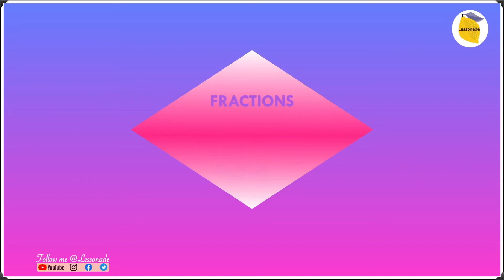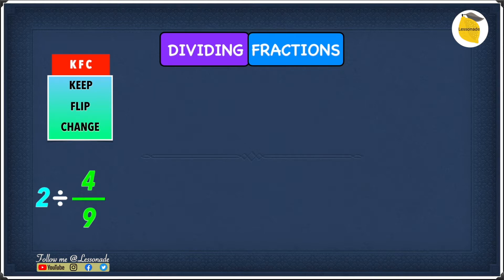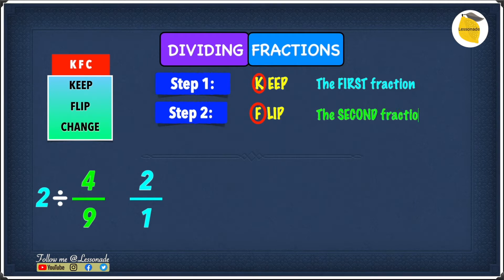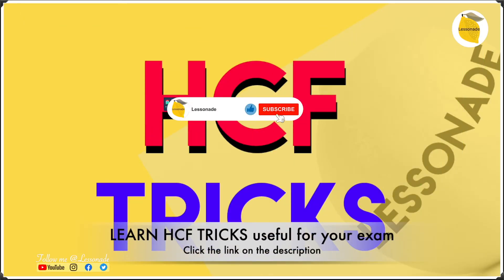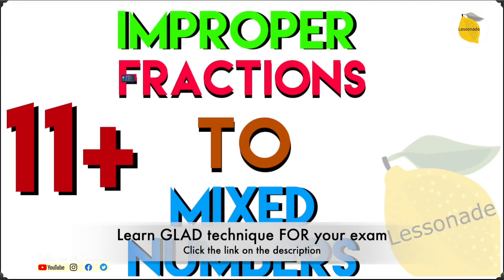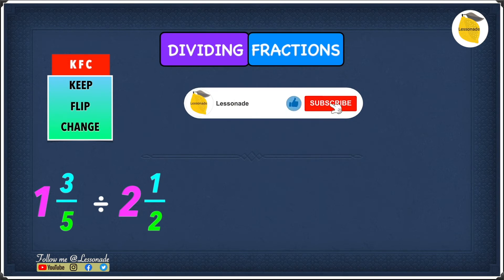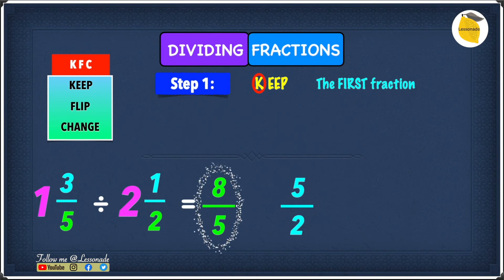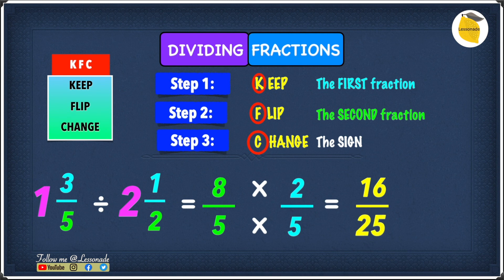11 plus maths fractions-Dividing fractions with whole/mixed numbers using KFC | Lessonade